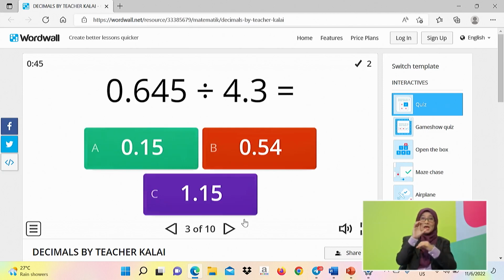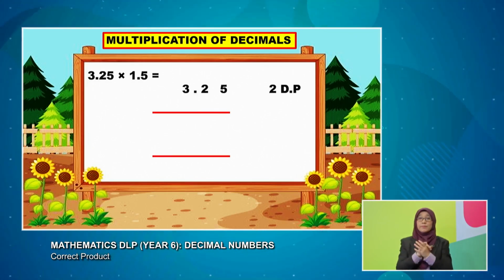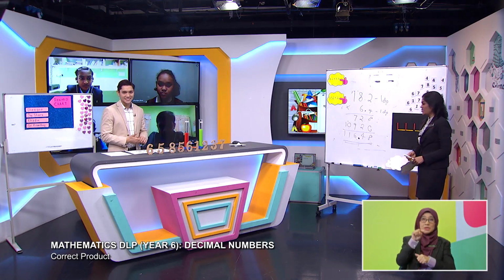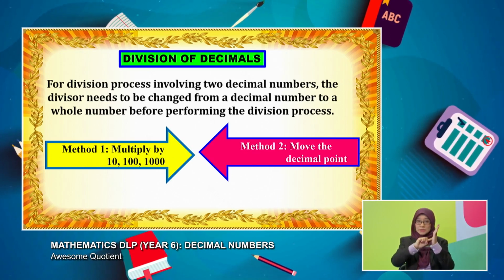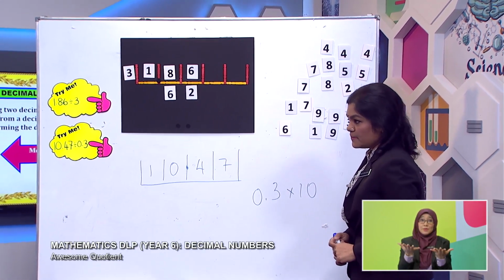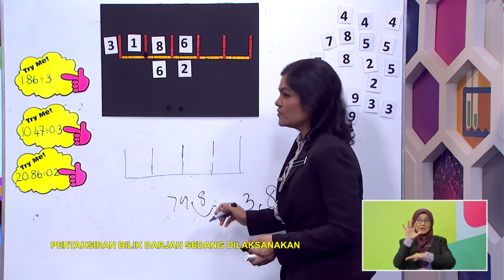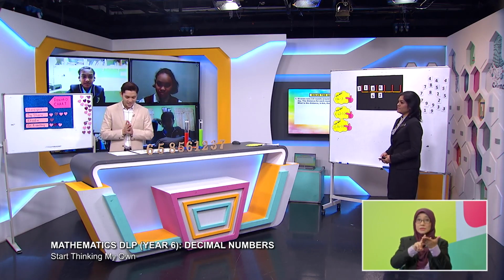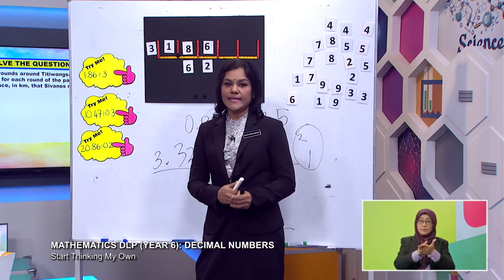DidikTV Tahap II 2022 Ep 74 Mathematics Dlp Year 6 Decimal Numbers